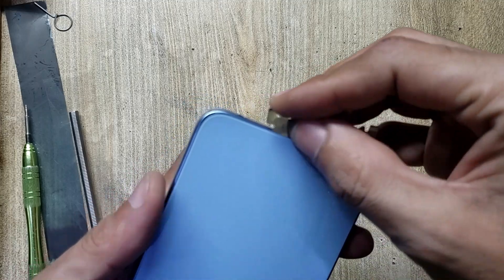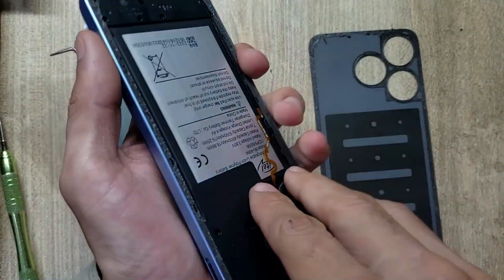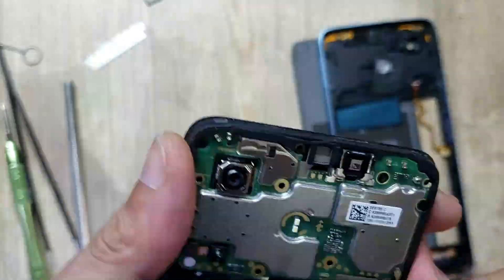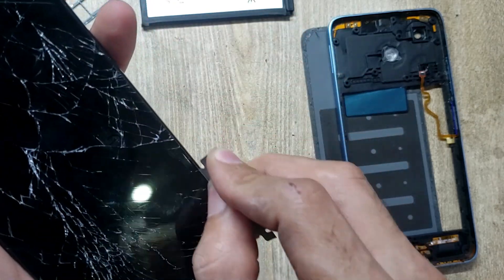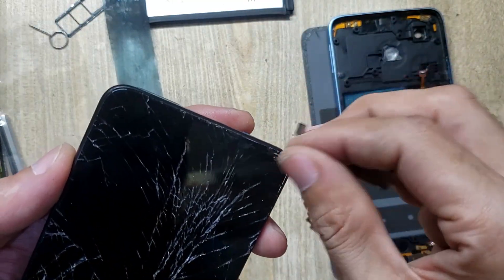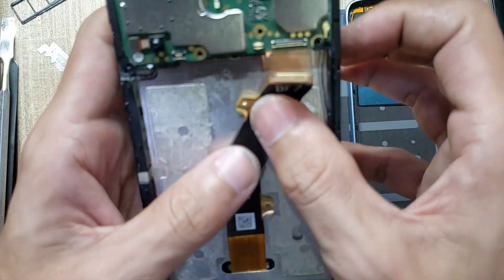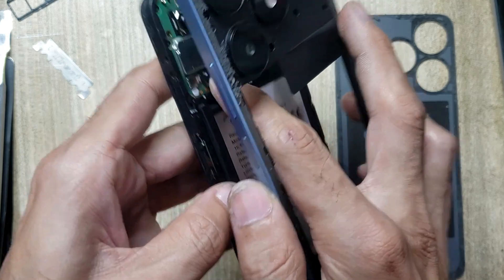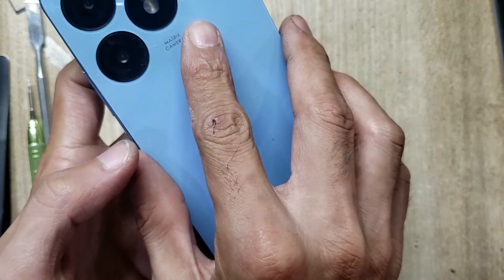itel A70 LCD Replacement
Hello Guys. This video is for guide purpose. If you have any question you can ask any time. You guys will get solutions about Samsung Iphone Huawei Infinix Itel ETC. Who wants to learn mobile repairing for those friends I created this channel. Watch videos till the end and learn.